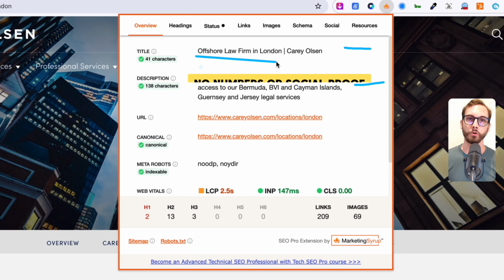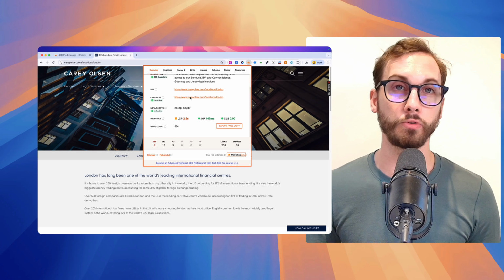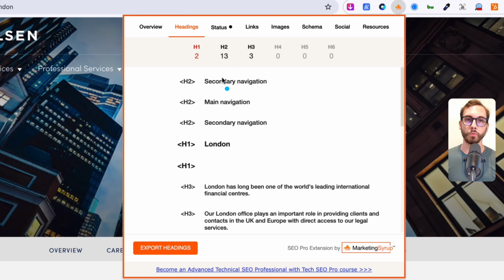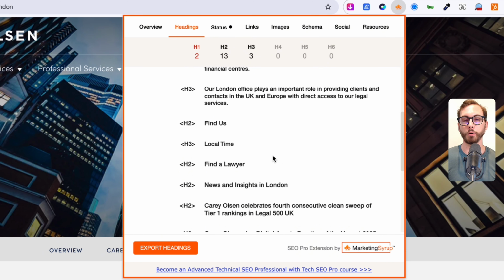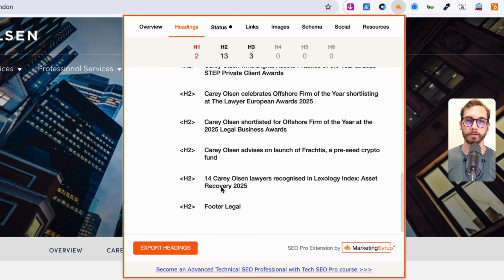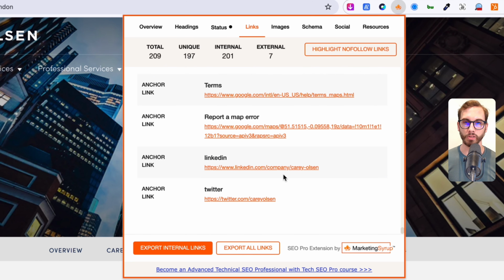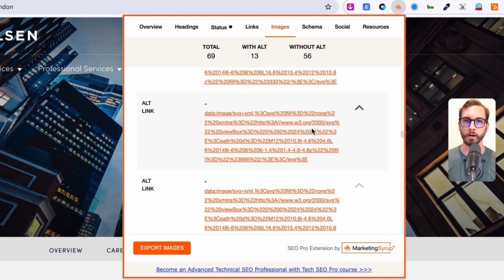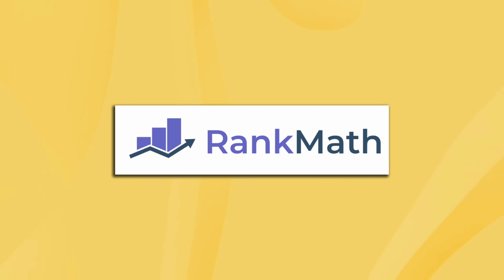How to Audit a Website for SEO (#1 Best Extension + Law Firm Example)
In this video, I show you how to audit a website for SEO using SEO Pro Extension by Marketing Syrup.

I walk through a real law firm page and show the quick audit process I use to check technical SEO, on-page SEO, headings, internal links, alt text, schema, and keyword relevance.

You will see how I spot crawl issues, broken links, weak metadata, and missed ranking opportunities without turning the audit into guesswork.

This is a practical SEO audit checklist you can use to optimise pages, improve user experience, and help search engines understand your website content more clearly.

0:00 Quick SEO audit with SEO Pro Extension
0:16 Check the meta title and meta description
0:33 Spot duplicate H1 tags and heading issues
0:53 Review header structure and keyword relevance
1:22 Improve the H1 and heading hierarchy on a law firm page
2:09 Check internal and external links
2:32 Review image alt text
2:51 Spot missing schema opportunities
3:06 Check social preview images
3:14 Recap of the audit process

📚 Related resources
Why You Need An SEO Audit — Save Thousands With 4 Quick Wins
What Is SEO In Digital Marketing? 5 Biggest Myths

❓FAQs
Q1 How do I audit a website for SEO?
I start with a quick audit of titles, meta descriptions, headings, internal links, schema, and indexation. Then I check keyword targeting, content quality, and backlinks.

Q2 What should I check first in an SEO audit?
Start with technical SEO issues that affect crawl and indexation. That includes broken links, redirects, canonicals, and load time.

Q3 What is the best audit tool for a quick review?
An audit tool like SEO Pro Extension is great for fast page checks. It helps you review metadata, headings, links, images, and schema in one place.

Q4 Why do headings matter for SEO?
Headings help a search engine understand page structure and topic relevance. Poor heading hierarchy can weaken on-page SEO and ranking signals.

Q5 How do I optimise a page for a keyword?
Use one clear primary keyword, support it with related terms, and match the page to search intent. Good headings, internal links, and useful website content matter more than stuffing keywords.

Q6 What should a site audit include?
A proper site audit should cover technical SEO, on-page SEO, user experience, internal links, and off-page SEO like backlinks. That gives you a fuller view of what is holding the site back.

Q7 Can free SEO audit tools replace full audits?
No, but they are useful for a quick audit. I use tools like this to spot obvious issues before doing a deeper technical SEO audit.

Q8 What common issues show up in an SEO audit?
I often find duplicate H1s, weak metadata, broken links, missing schema, poor alt text, and slow load time. Those problems can make it harder to rank.

Q9 How do internal links help ranking?
Internal links help search engines crawl pages and understand site structure. They also improve user experience and help push authority to key pages.

Q10 How do backlinks fit into an SEO audit?
Backlinks are part of off-page SEO and affect trust and authority. I check link quality, relevance, and whether they support the page’s ranking potential.